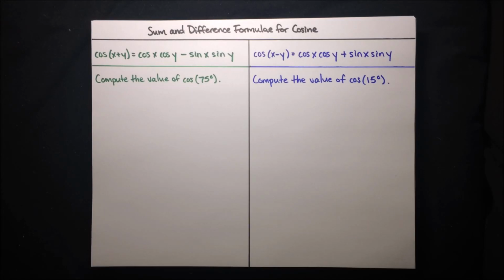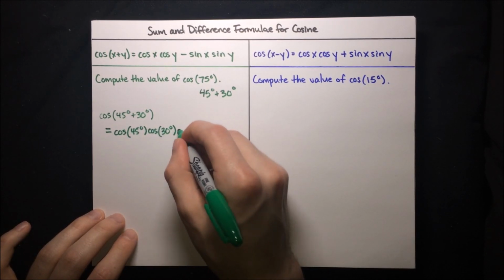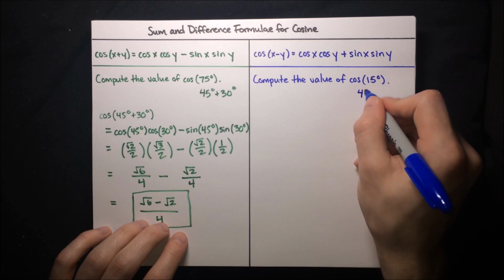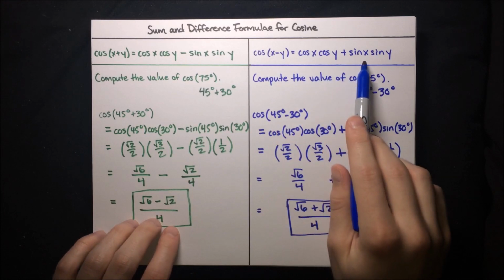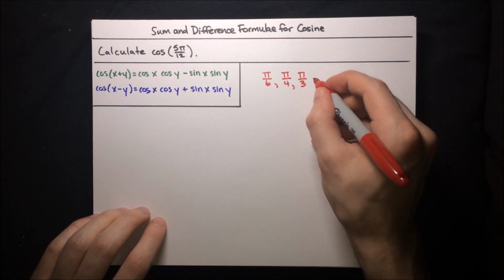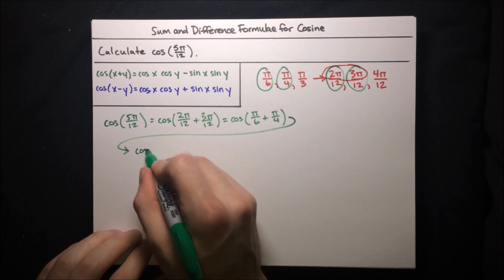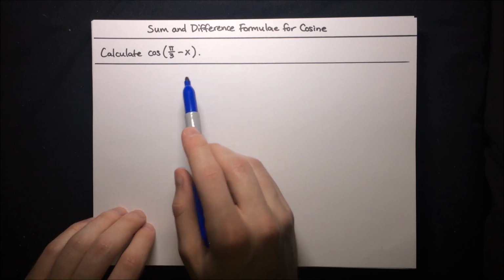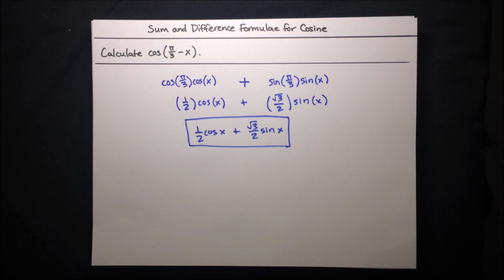Sum and Difference Formulae for Cosine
By MathAcademy.com. This video will teach you how to use the sum and difference formulae for cosine. Produced and narrated by Justin Skycak in 2019.